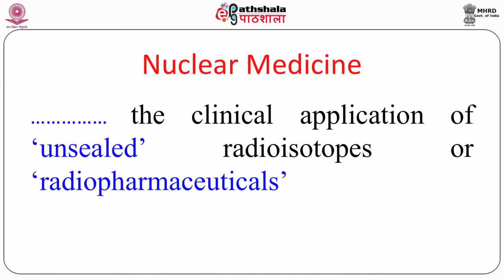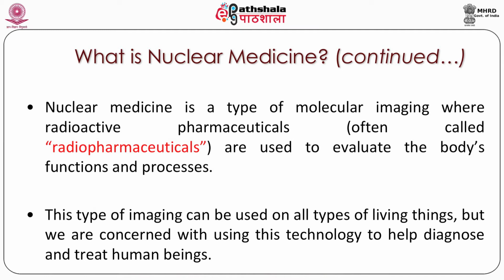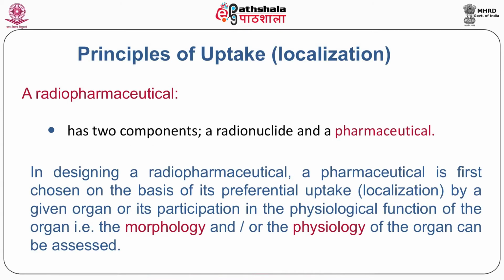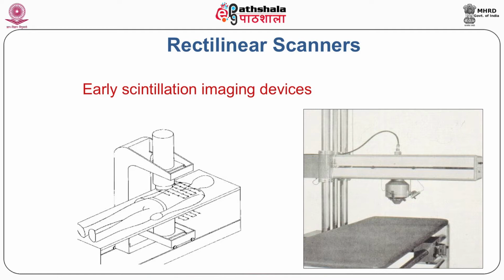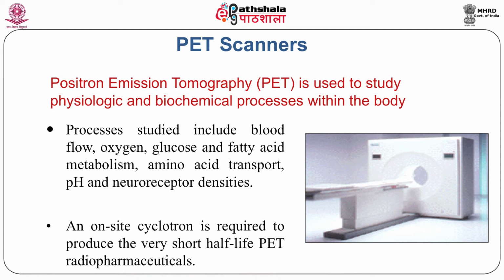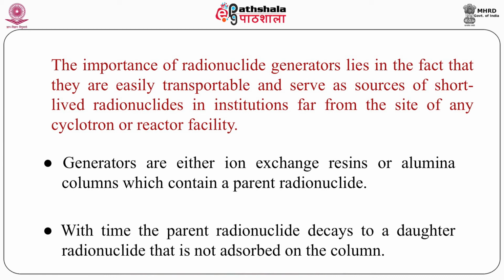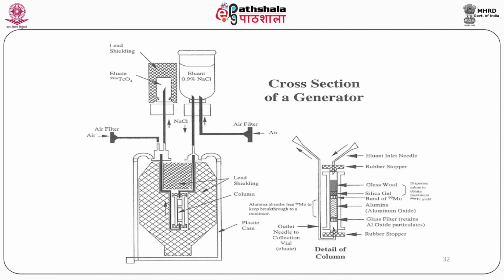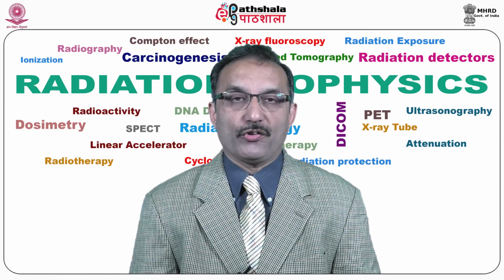M-18. Fundamental of Nuclear Medicine Imaging